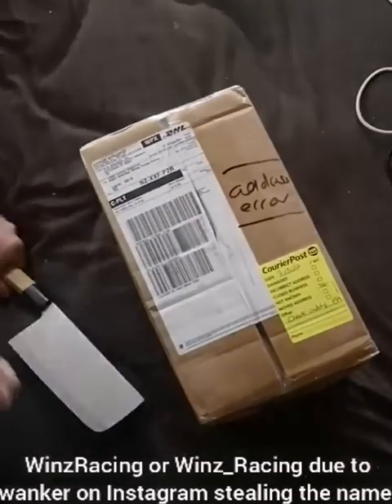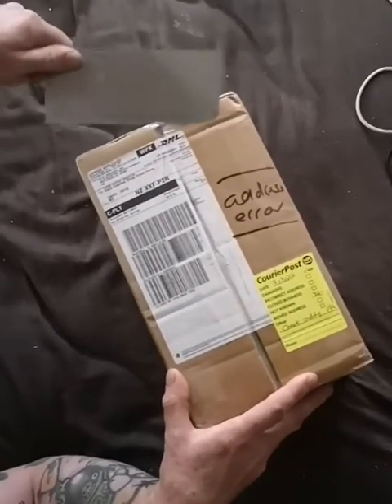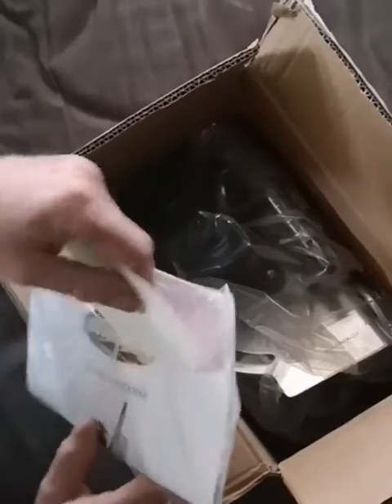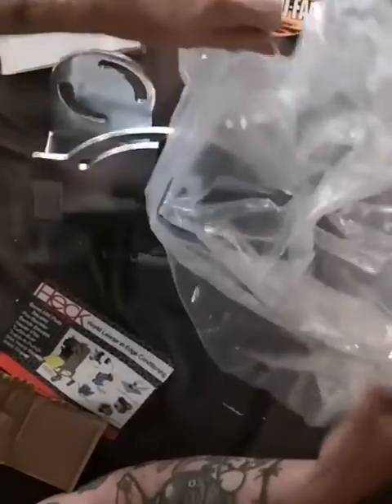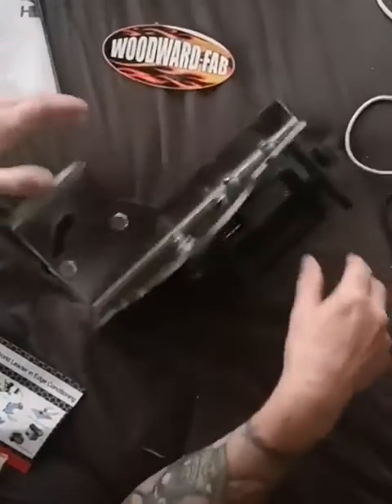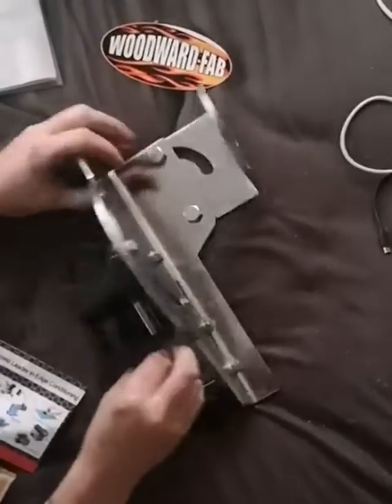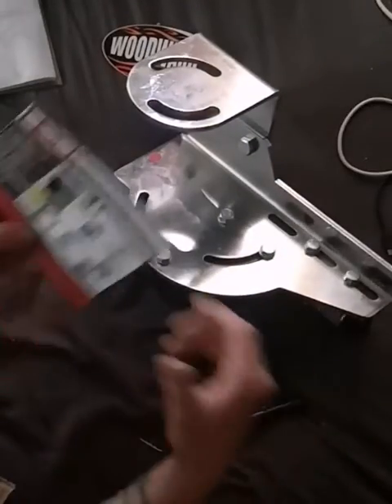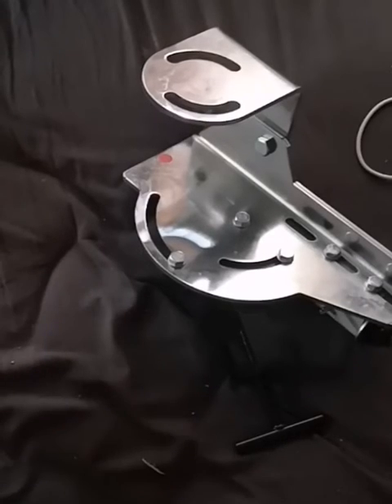Unboxing WOODWARD FAB TUBE NOTCHER